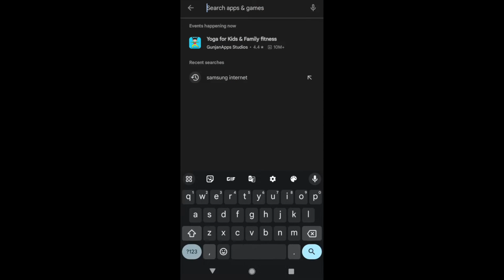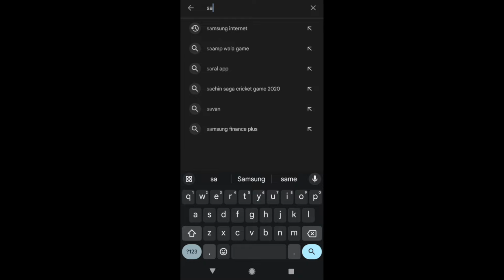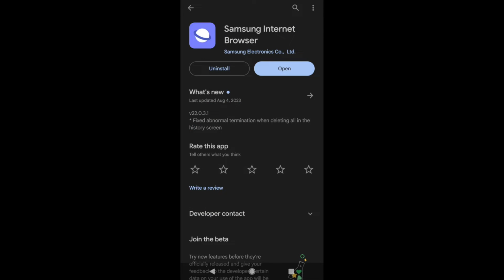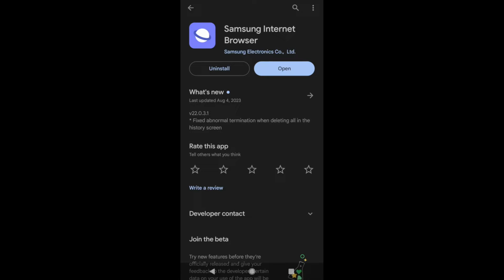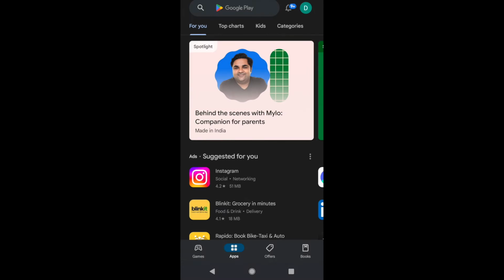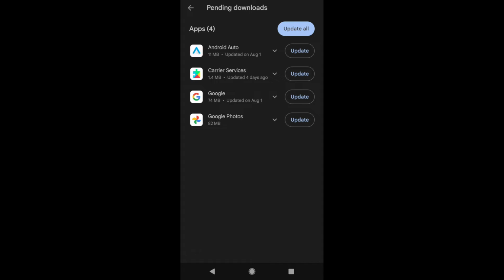How to Update Samsung Internet on Android OS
In this tutorial, I have shared how you can update the Samsung Internet browser to the latest version with a few different techniques on Android Phones. You can visit the Google Play Store to install the latest version or updates.

You can also enable the auto-update feature in the Google Play Store to keep the browser app up to date.